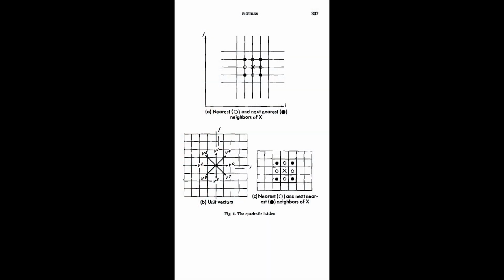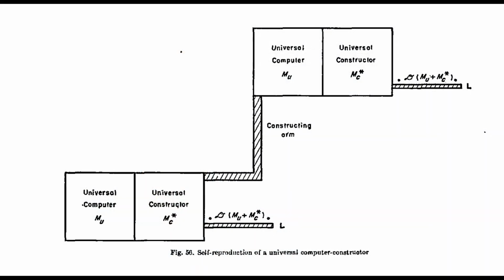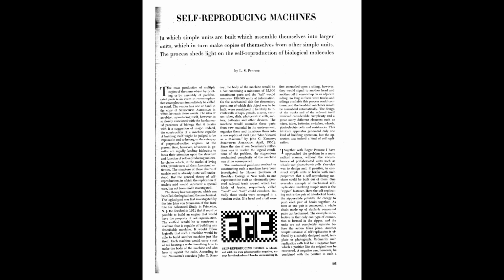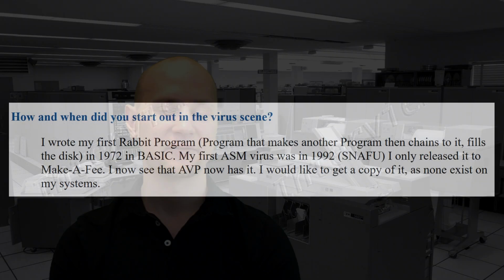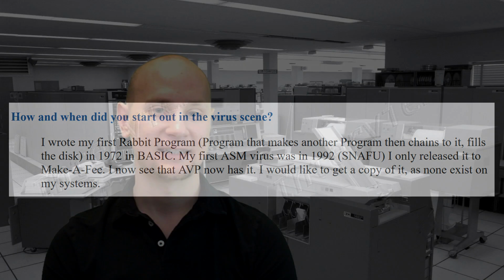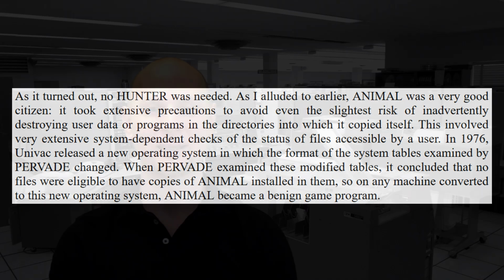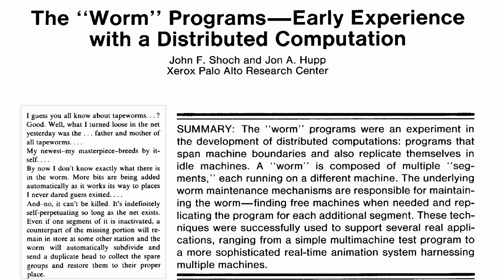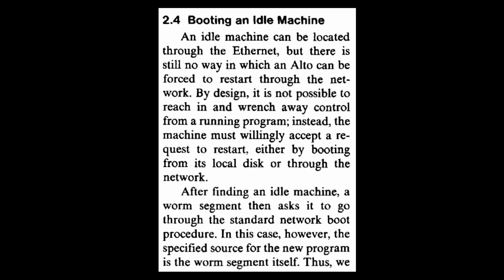History of Malware - Episode 1: Origins of Malware (1948 - 1979)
In the first episode of History of Malware, we'll take a look at where malware began. We'll discuss the first theoretical works by John von Neumann, the origins of the terms 'virus' and 'worm' in relation to malware and the early experiments in distributed computation that gave birth to the first computer worms.